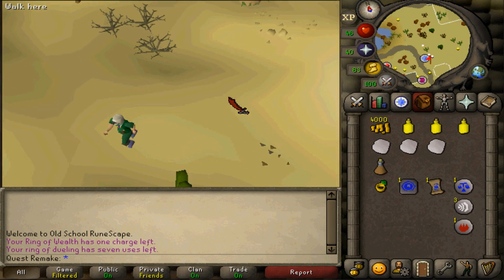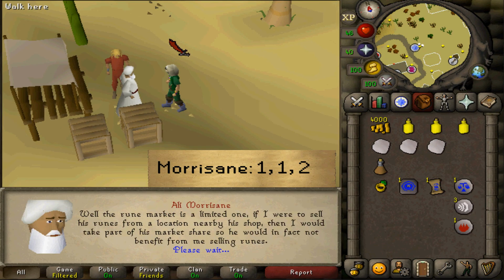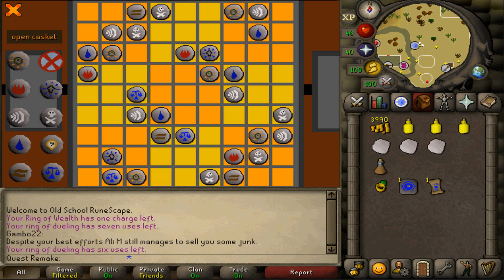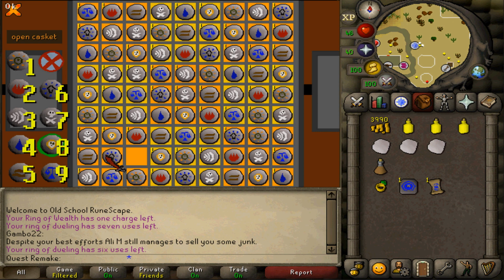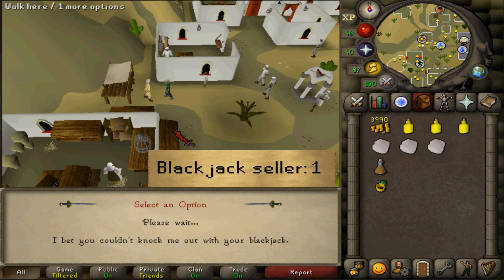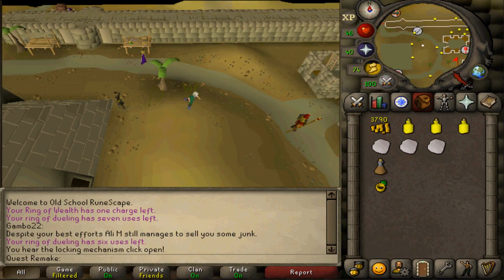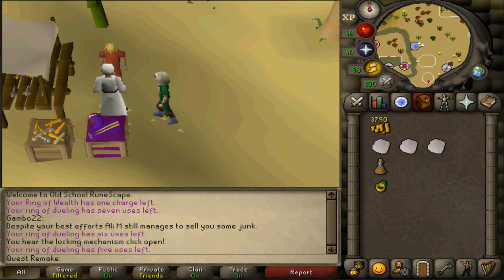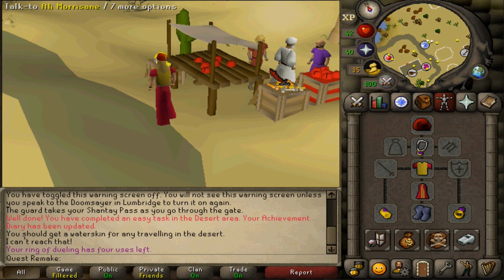[Quick Guide] Rogue Trader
0:00 - Requirements
1:07 - Start
1:48 - Rune shop
5:43 - Blackjack stall
7:18 - Clothing store
9:09 - Additional info

Quests: The Feud, Rune Mysteries, Itchlarin’s little helper
skills: /

items needed:
- approx 2k gp

to unlock the clothing store:
- 3 same coloured dyes of any colour
- 3 animal pelts of any kind (cow, snake, wolf, sheep)

recommended:
1 stamina pots with weight reducing clothing

Teleports:
2 Ali Morrisane
1 Pollnivneach
1 Varrock
1 completion

How to unlock ali Morrisane’s blackjack, rune and clothing stores and discounted travel costs by carpet. You don’t have to unlock all 3 shops.